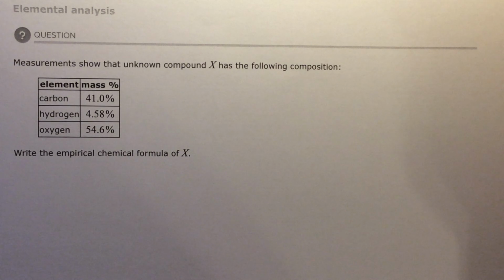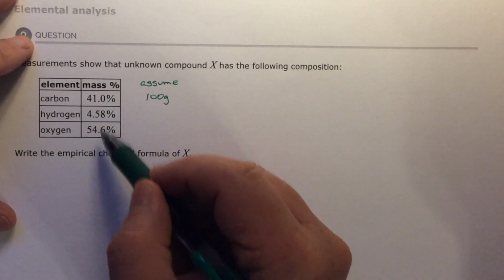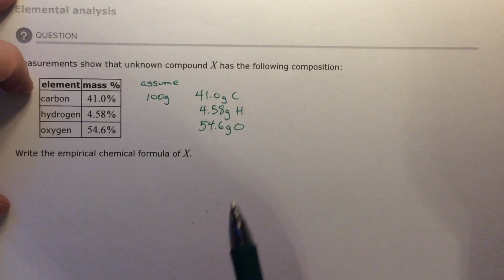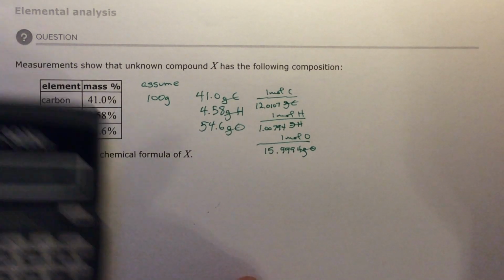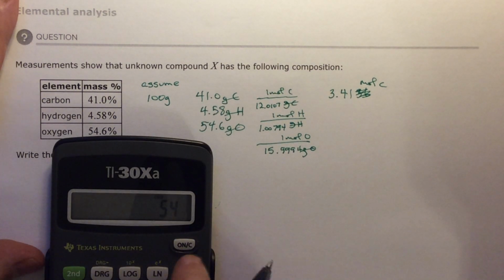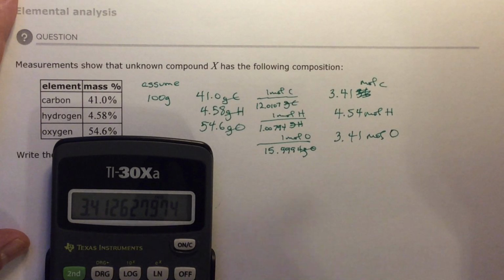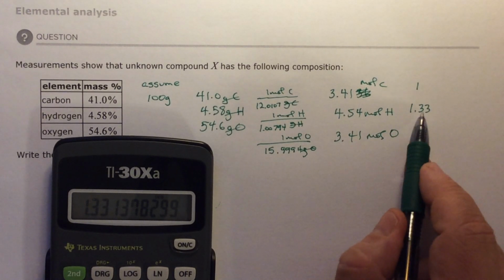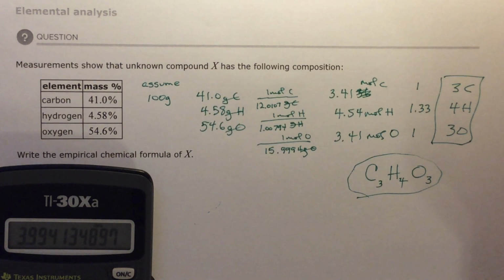Aleks Elemental analysis